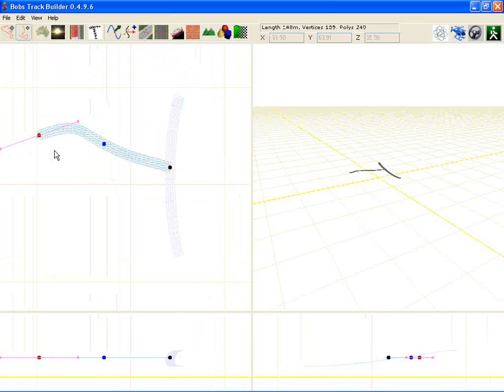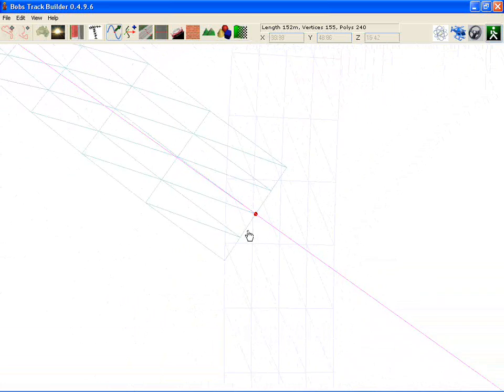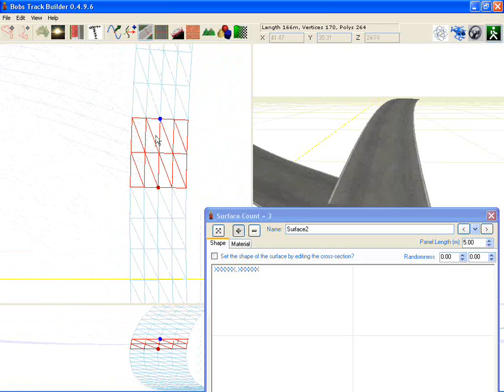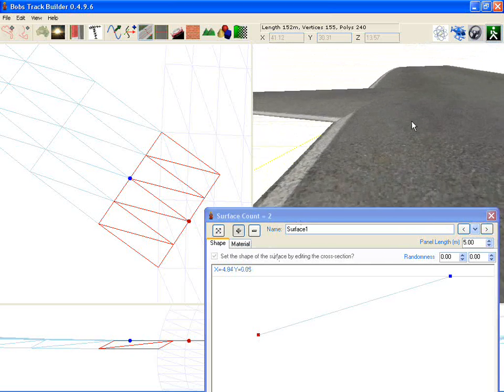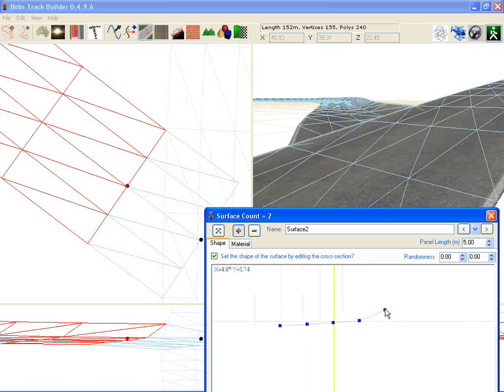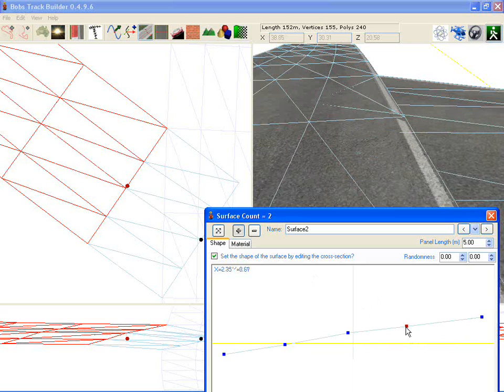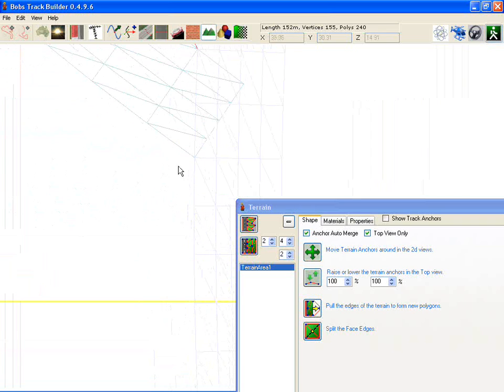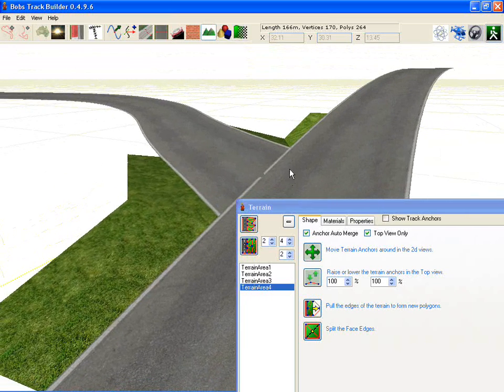Bobs Track Builder - Merge Tracks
How to merge two tracks together in Bobs Track Builder.